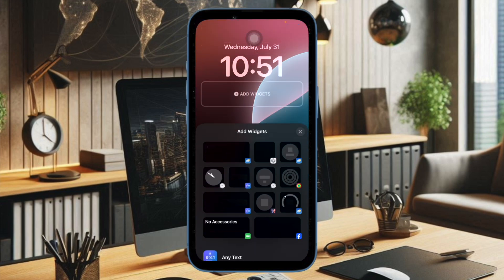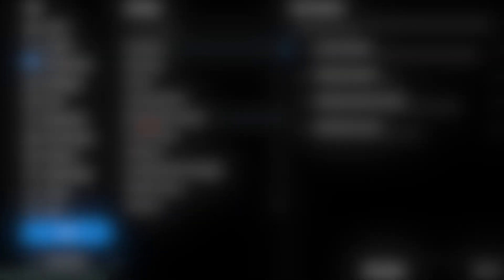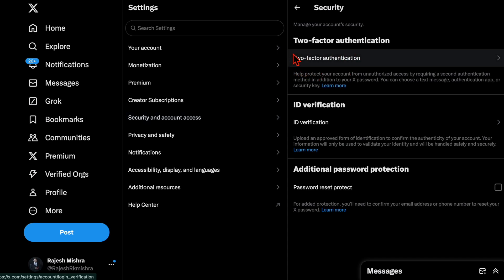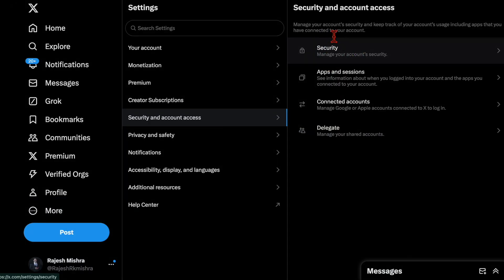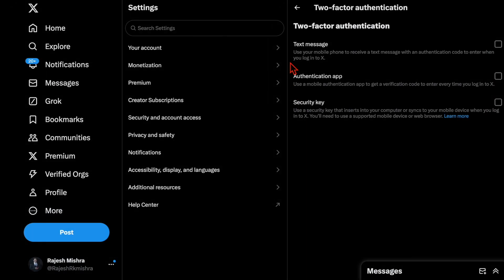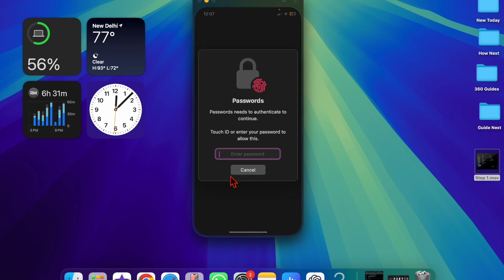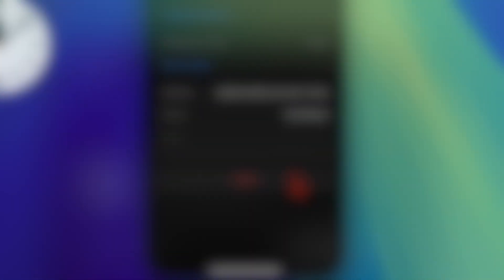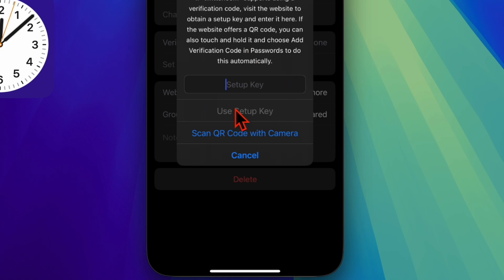How to Generate Verification Codes With Passwords App in iOS 18 on iPhone/iPad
Wondering how to generate the verification codes for enhanced sign-in security using the Apple Passwords app in iOS 18/iPadOS 18 on your iPhone and iPad? Check out this detailed guide to find out: